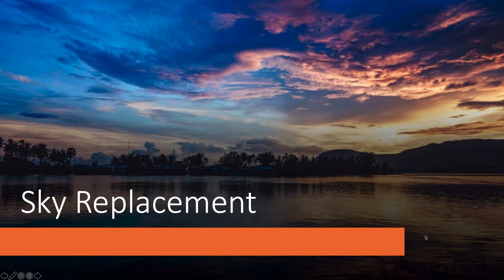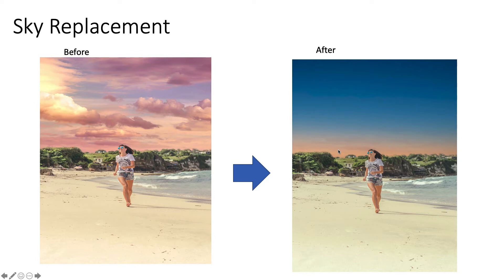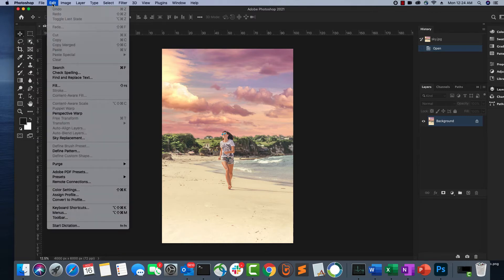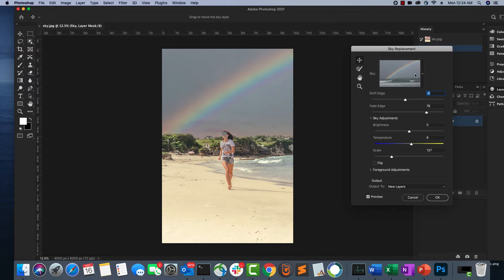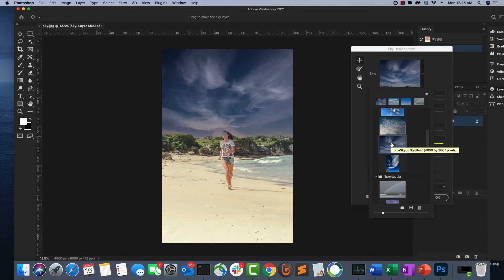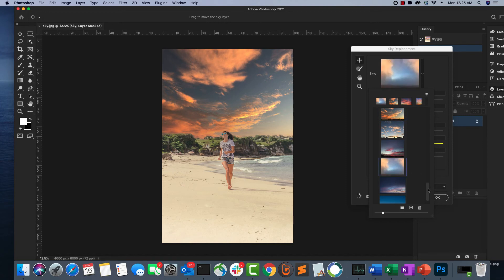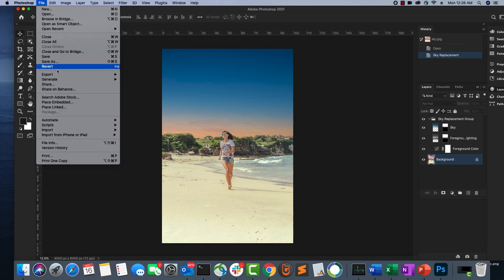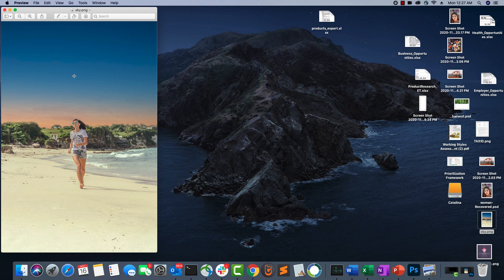how to replace sky in photoshop?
Reduce the number of steps in your photo editing workflow by using the new Sky Replacement feature released at MAX 2020. In the past, replacing the sky required multiple steps and careful fine tuning in order to achieve a seamless look. Now you can save time and get the look you want by letting Adobe Sensei do the masking and blending for you. Follow the 3 simple steps below to get started.

Choose Edit - Sky Replacement.

Choose a new sky

The Sky Replacement properties box will appear
Select a new sky from the included images or add one of your own
Adjust the settings to create the perfect image

The sky area on the original image is automatically selected and masked, allowing the new sky to be displayed based on your selected options. For a seamless look, adjust the sliders to modify the sky and blend the foreground with the background colors.

Settings and options
Sky Replacement panel
A. Sky Move Tool B. Sky Brush C. Hand Tool D. Zoom Tool E. Select a replacement sky F. Settings G. Recently used sky H. Create new group I. Create new sky J. Delete sky K. Preset Preview Zoom
Shift Edge: Determines where the border between the sky and the original image begins
Fade Edge: Sets the amount of fading or feathering from the sky image to the original photo along the edges

Brightness: Adjusts the brightness of the sky
Temperature: Adjusts the temperature of the sky warmer or cooler
Scale: Resizes the sky image
Flip: Flips the sky image horizontally
Lighting mode: Determines the blend mode used for adjustments
Lighting Adjustment: Opacity slider that lightens or darkens the main image where it blends with the sky - a setting of zero will not make any adjustments
Color Adjustment: opacity slider Determines how strongly the foreground is harmonized with the sky colors - a setting of zero will not make any adjustments
Output: Allows you to select whether the changes to the image are placed on New Layers (named layer group with masks) or a Duplicate Layer (single flattened layer)